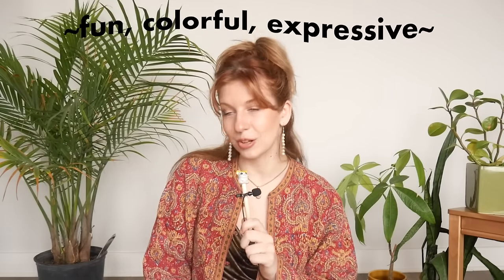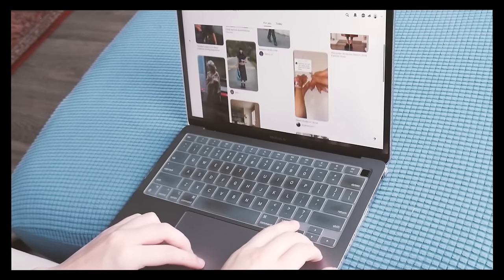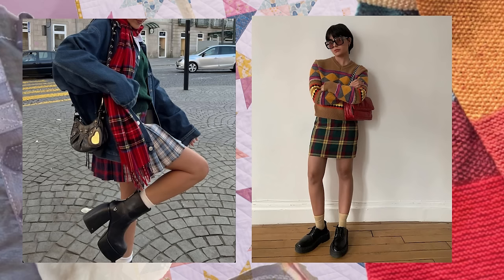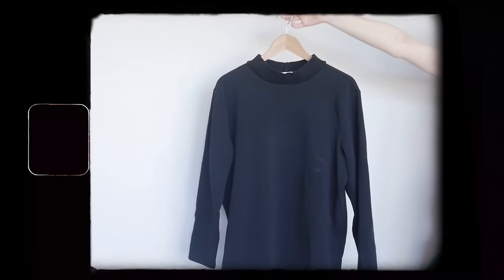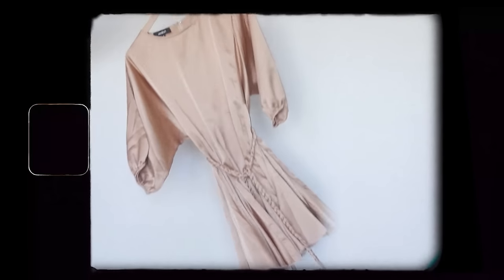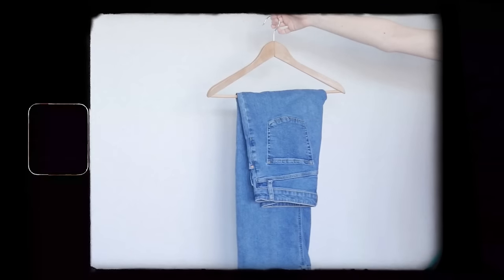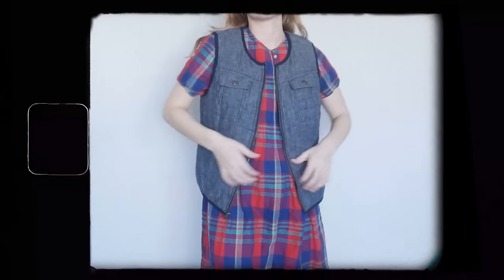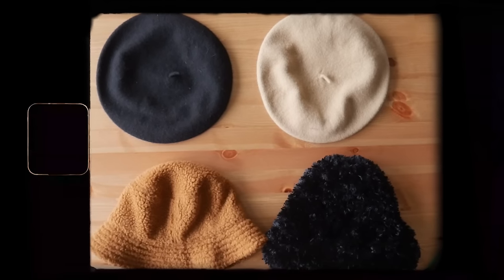How I Made a Colorful, Unique Capsule Wardrobe | Part 1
✨Videos/Creators I Referenced:✨

✨FAQ✨
where do you live currently? The DMV